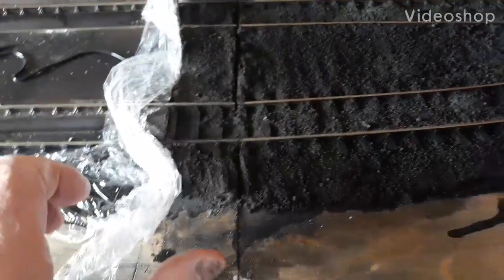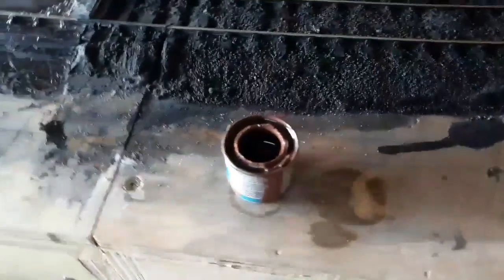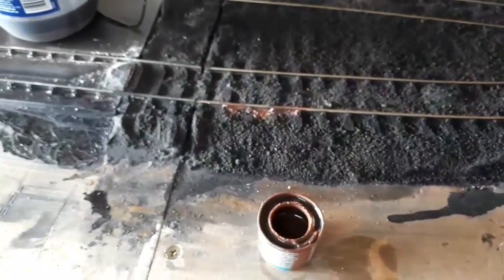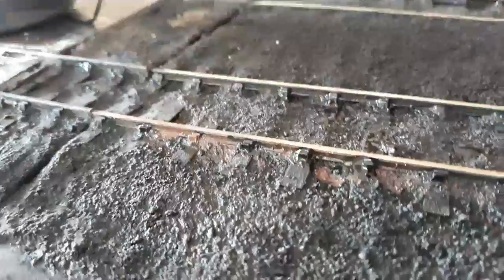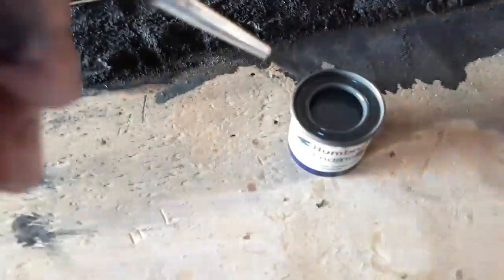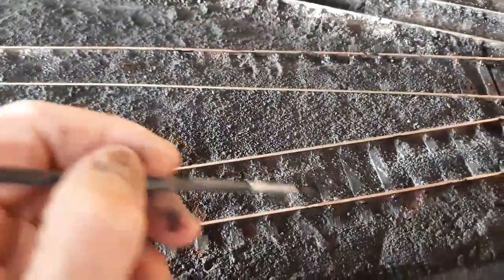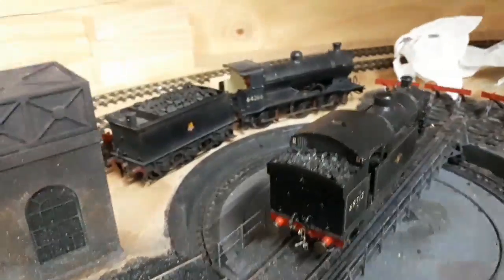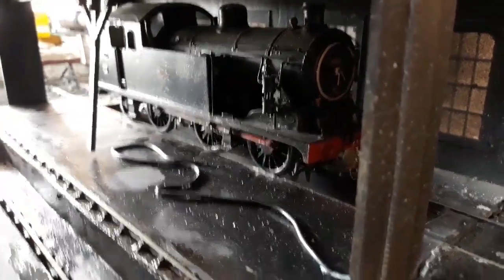West Green 0 gauge Railway Ballasting Futtocks End shed PART 2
Painting and final weathering plus operation and some still shots